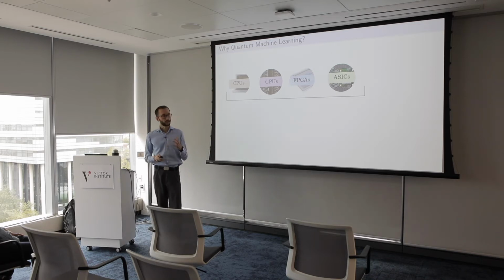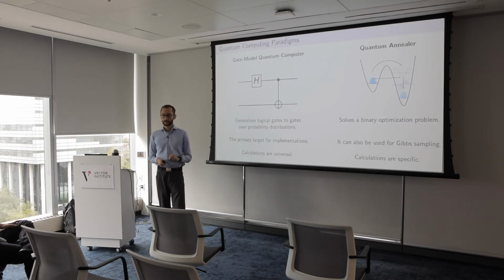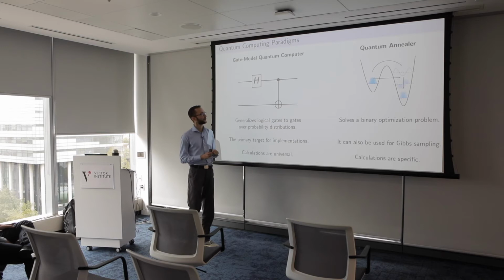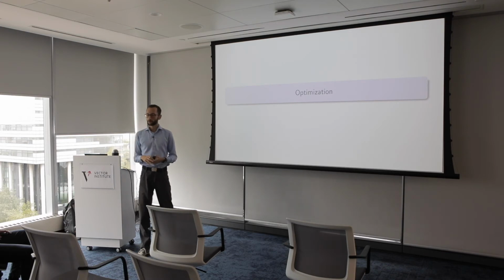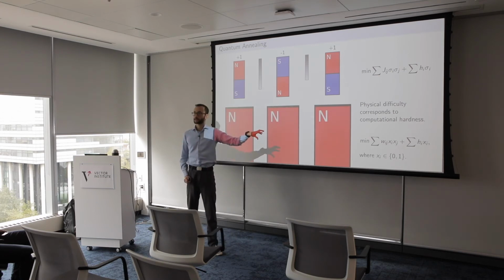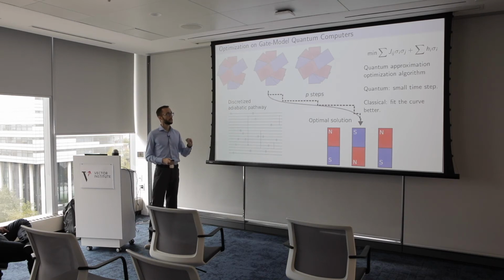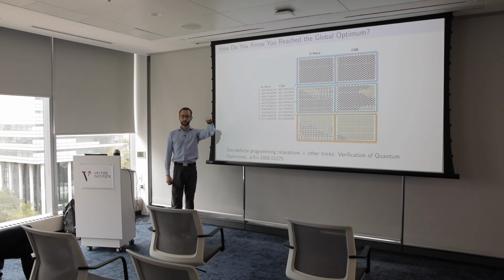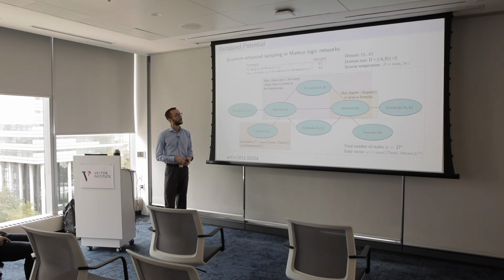Friday Seminar Series- Peter Wittek: Machine Learning on Near-Term Quantum Computers